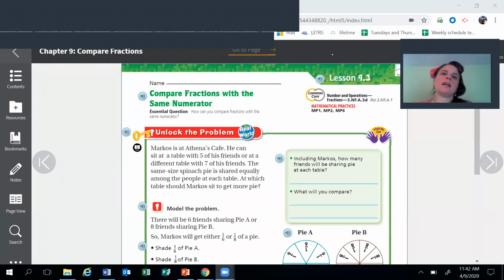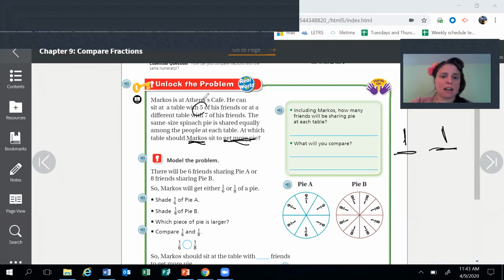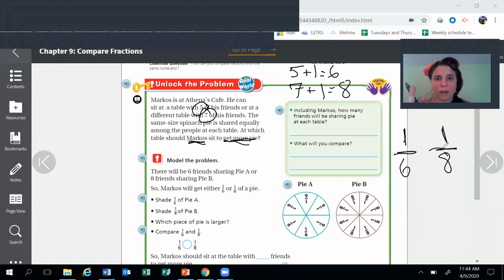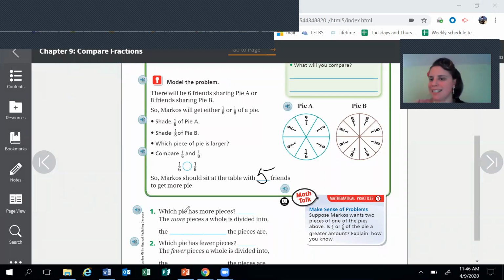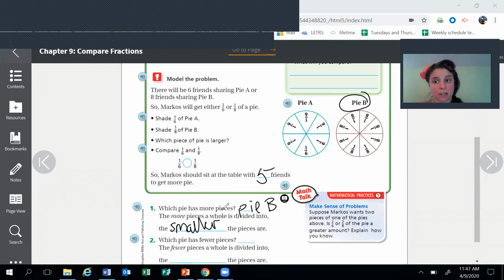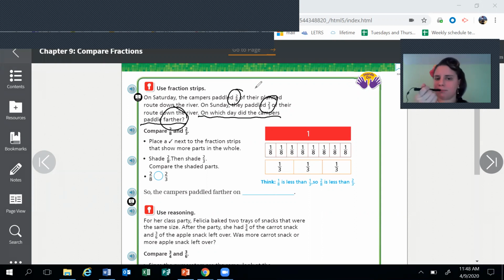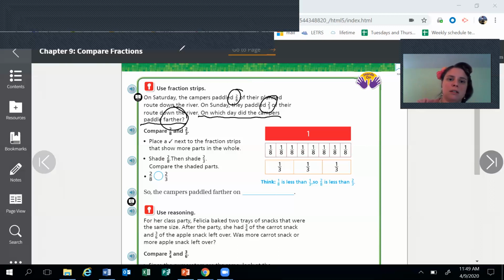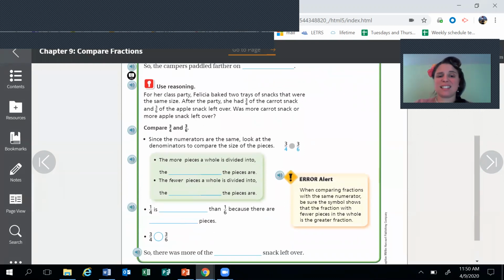Go! Math 9.3, part 1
Comparing fractions with the same numerator